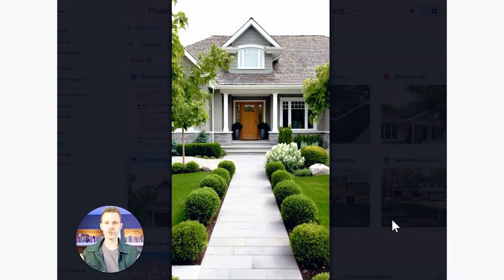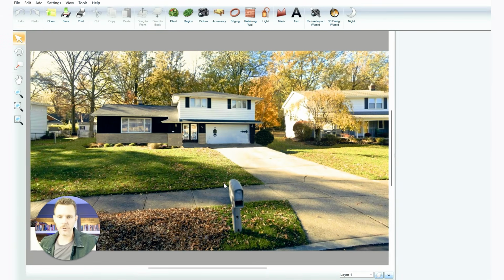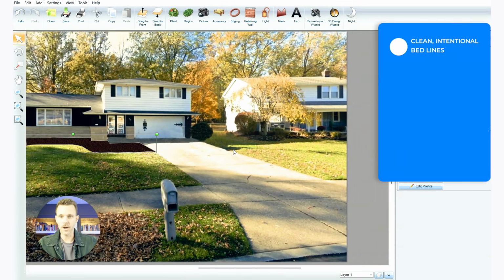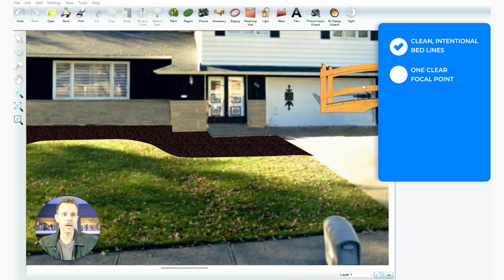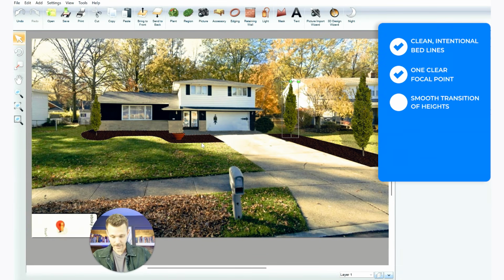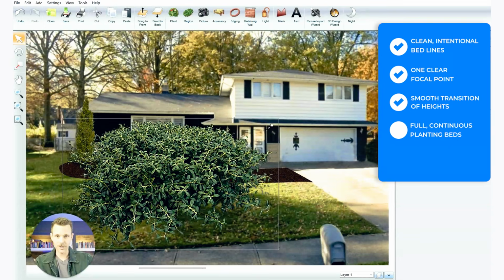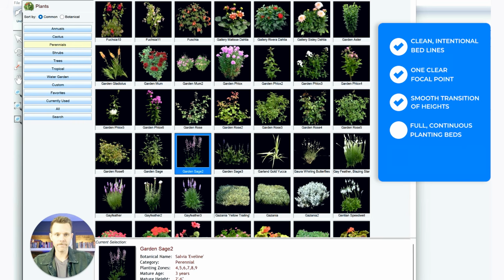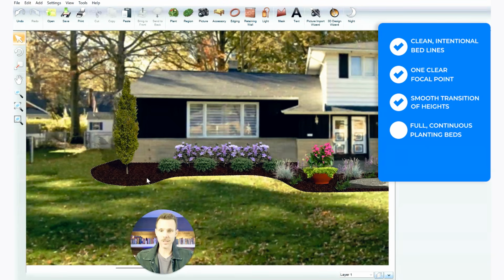Why Some Front Yards Never Feel Finished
Ever wonder why some front yards look nice… but still feel unfinished?

In this video, I break down one of the most common front yard landscaping mistakes homeowners make — especially in newer homes and builder-grade neighborhoods. Nothing is technically “wrong,” yet the yard never feels complete, intentional, or professionally designed.

You’ll learn:

✅ Why front yards often feel incomplete or flat

✅ The design detail most homeowners (and builders) skip

✅ How professional landscape designers think about balance, spacing, and structure

✅ Simple layout adjustments that instantly make a front yard feel finished

✅ The difference between adding plants and actually designing a landscape

This isn’t about spending more money — it’s about using space correctly, creating visual hierarchy, and understanding how front yard landscaping should guide the eye.

If your front yard feels: Forgettable, Builder-grade, Random, or Flat
…this video will explain exactly why — and how to fix it the right way.